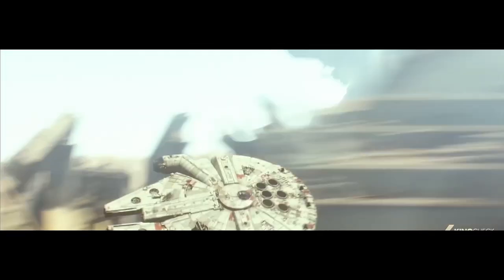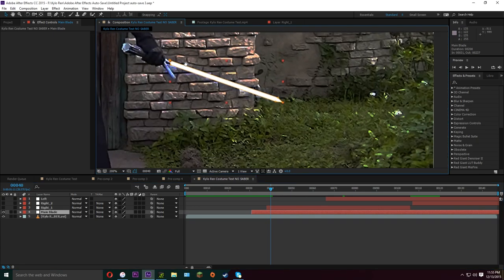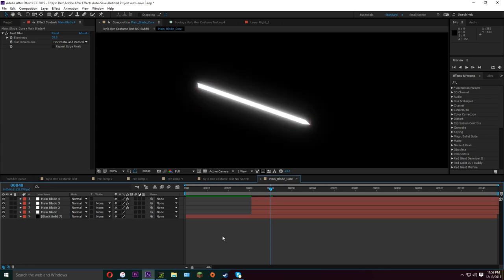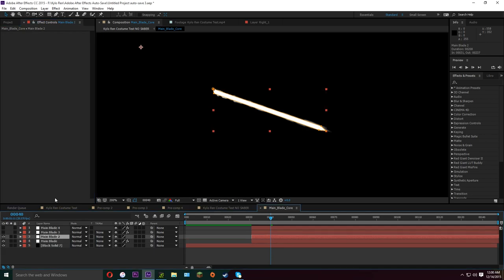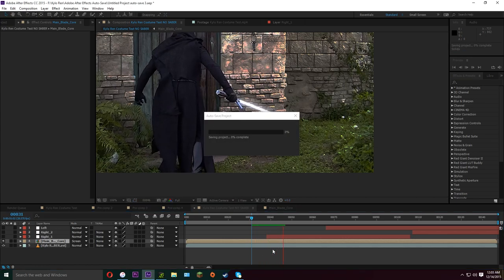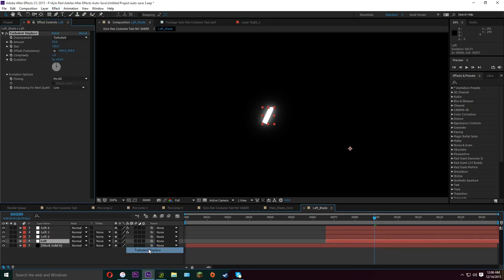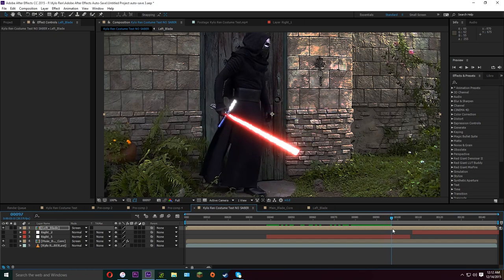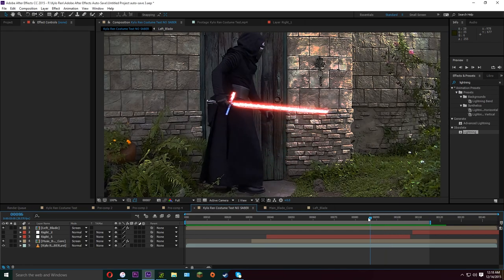The Force Awakens Cross Guard Lightsaber Effect Tutorial (Kylo Ren)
In this tutorial I try to show what I believe to be the best way to recreate the effect from Kylo Ren's lightsaber in the upcoming film "Star Wars The Force Awakens."

This guy is amazing. His "Hoth Sithstalker" is something to definitely take a look at.

Programs Used: Adobe After Effects